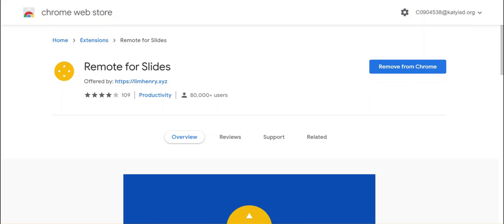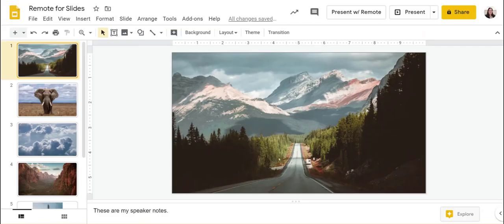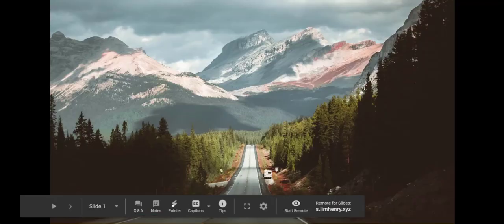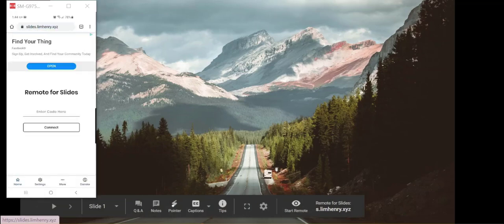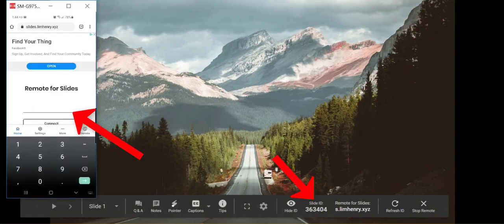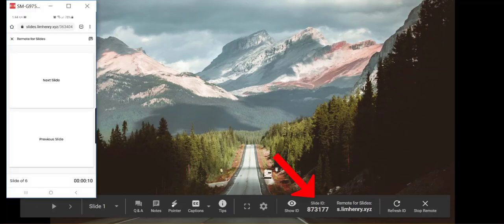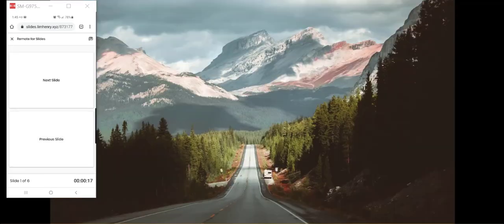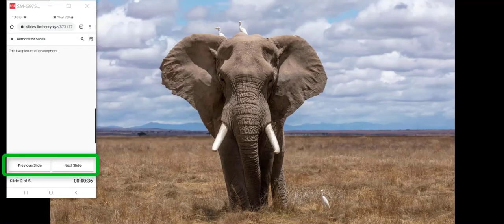Google Slides - Present with Remote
For Katy ISD teachers and staff - By installing the Remote For Slides extension in your Chrome browser, you can advance your Google Slides and read for speaker notes directly from your phone, iPad, or other device.